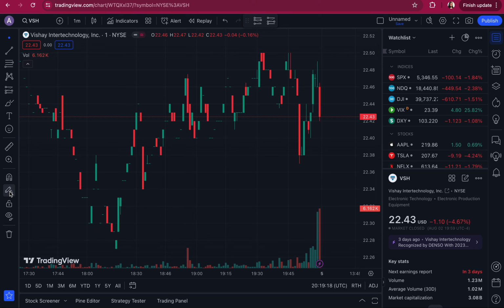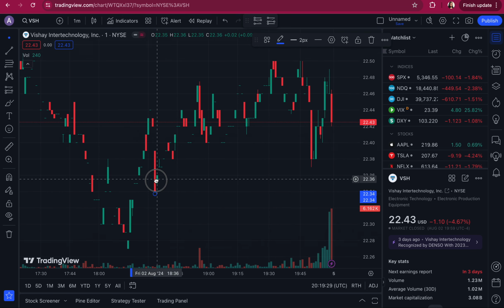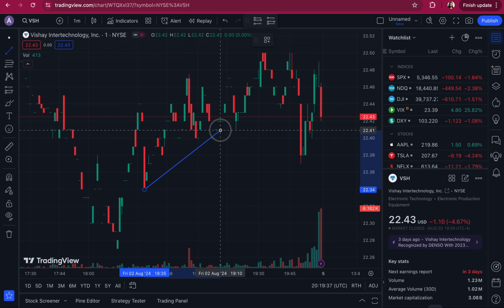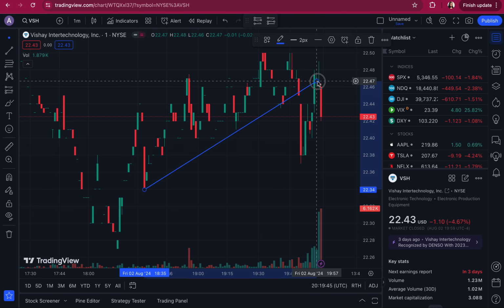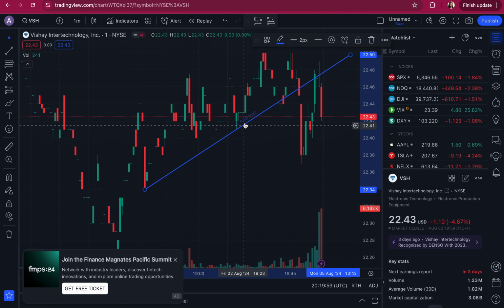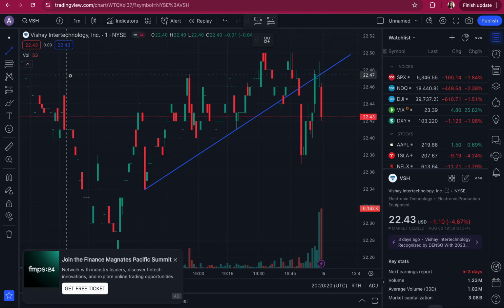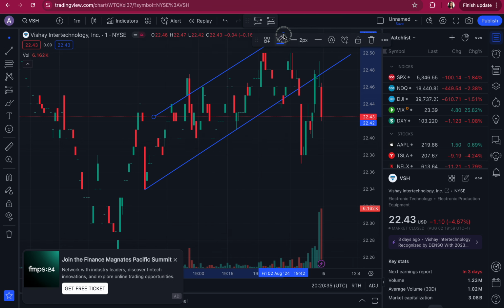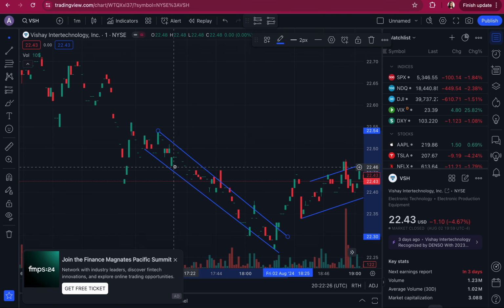Week 2: My Beginner's Guide to Understanding Market Trends and Chart Patterns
Welcome back to my trading journey! In this video, I’m sharing my beginner's understanding of market trends and chart patterns. I’ve been learning to read candlestick charts and identify different types of trends, such as upward, downward, and horizontal trends, as well as exploring channel support and resistance.

Topics I'm Exploring:

Basics of upward, downward, and horizontal trends
Introduction to channel support and resistance
Reading candlestick patterns as a newbie
How I’m using these concepts to inform my trading
Join me as I share what I've learned so far and how these concepts are shaping my approach to trading. My hope is that my experience can help other beginners as they start their own trading journeys.